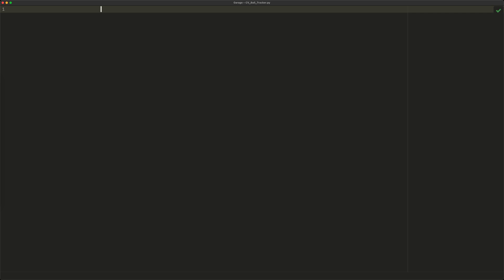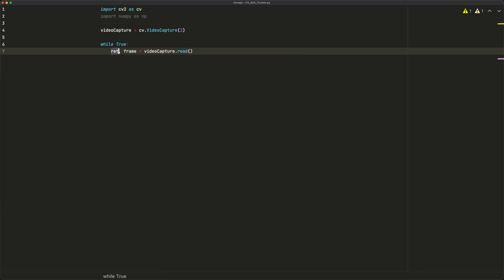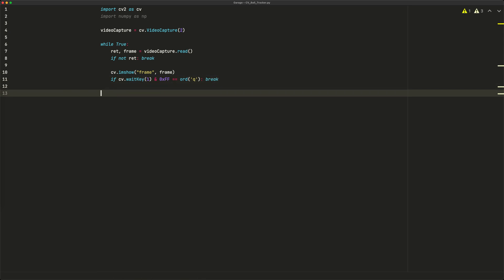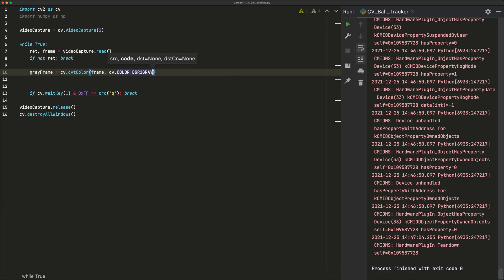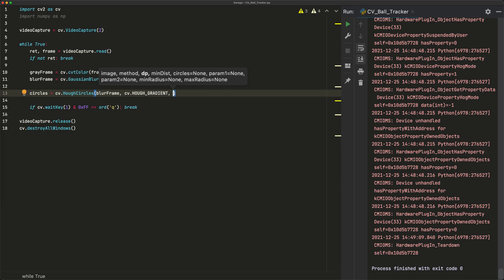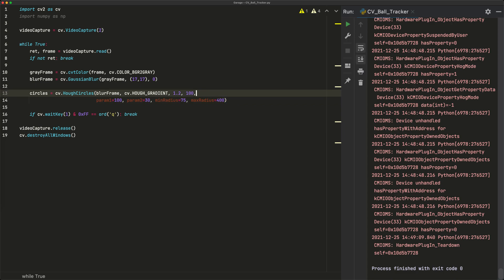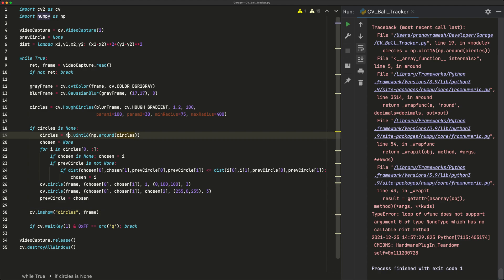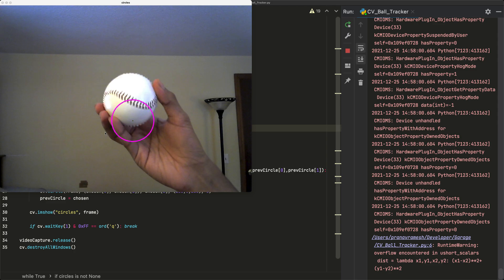Ball Detection Using OpenCV in Python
This tutorial shows you how to detect circles, such as a ball, in a webcam capture using OpenCV in Python.